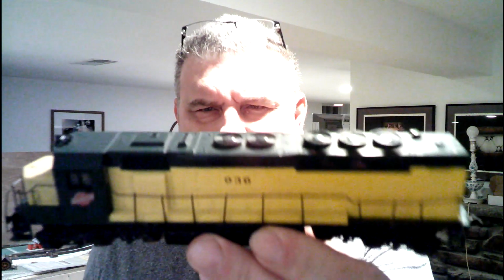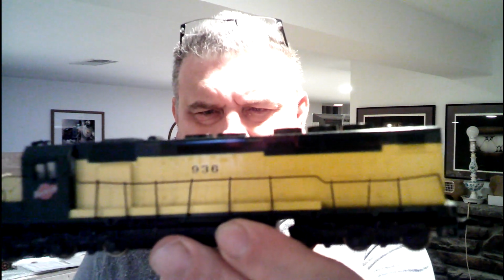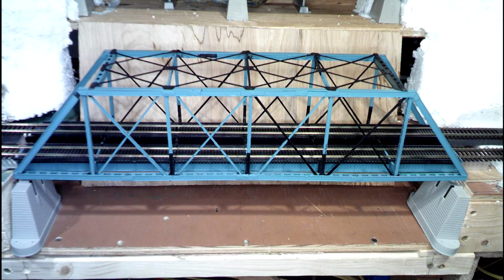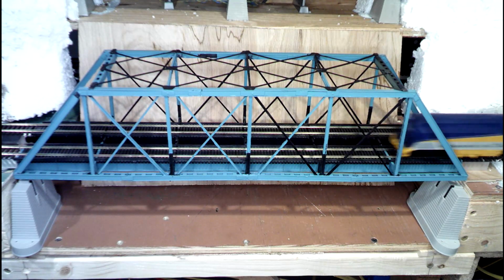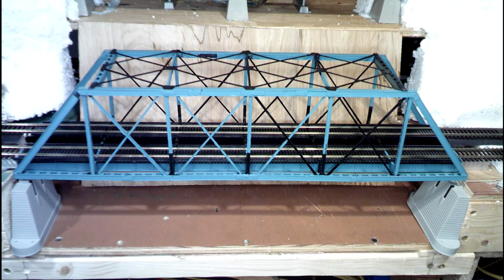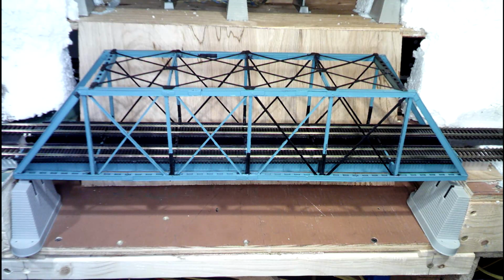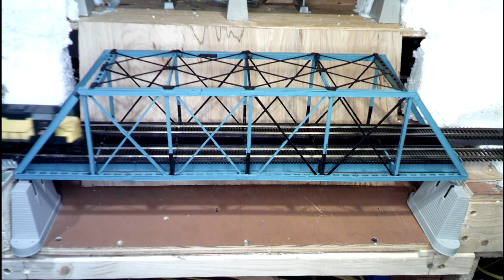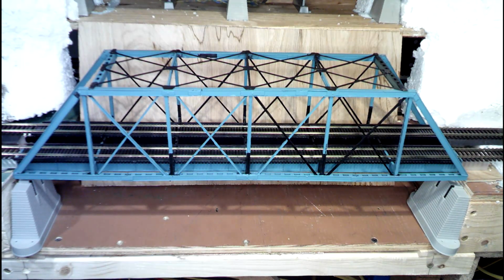Boeville & Newtown, Episode 18-2023, Mail Call, Repairs Running, May 26th, 2023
Mail Call, repairs update, talk on a special locomotive and running repairs.

What I use and my MRR links:

Lighting - Zorara 12" Ring light

Live Streaming Software/Camera Control – Streamyards, OBS & VBAudio

Live Stream Cameras – Logitech C922 (Face on Shots), Logitech C920 (Layout/Secondary Shots), Besteker DVC (Desk Shots)